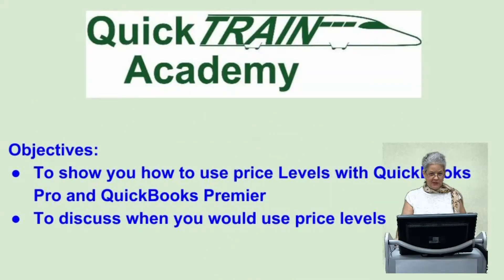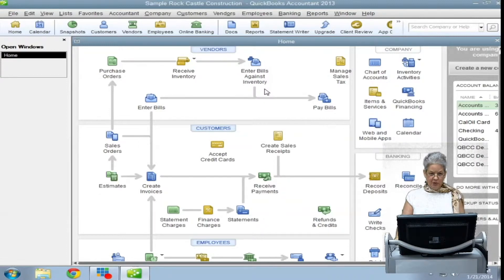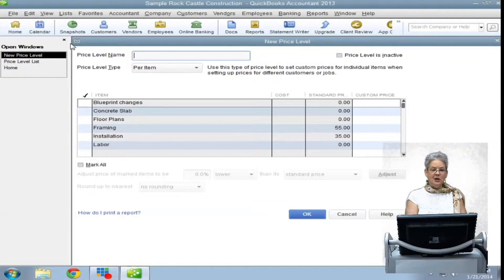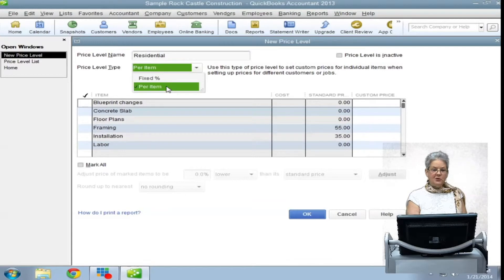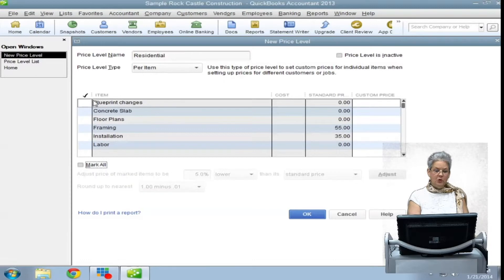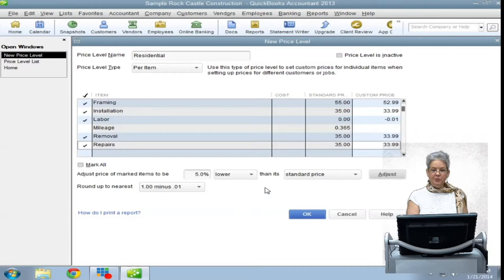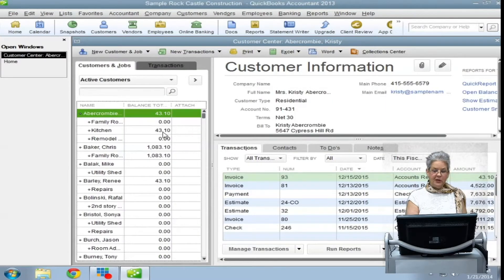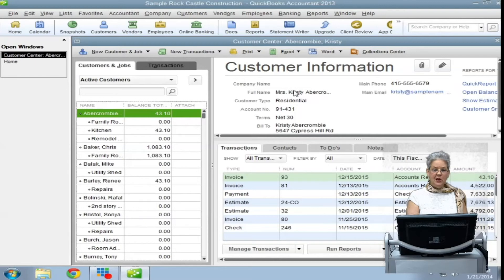Using Price Levels in QuickBooks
Learn how to use and when to use price levels in QuickBooks Pro and QuickBooks Premier.